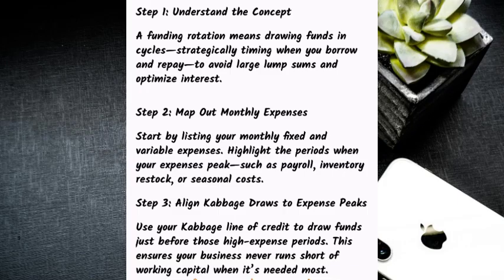HOW TO CREATE A FUNDING ROTATION STRATEGY USING KABBAGE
In This Video, you will learn about HOW TO CREATE A FUNDING ROTATION STRATEGY USING KABBAGE